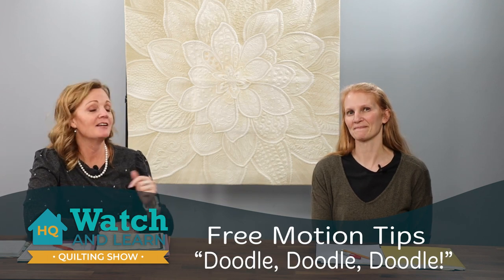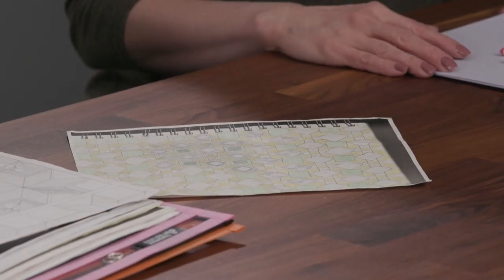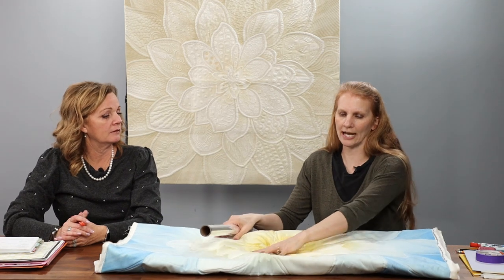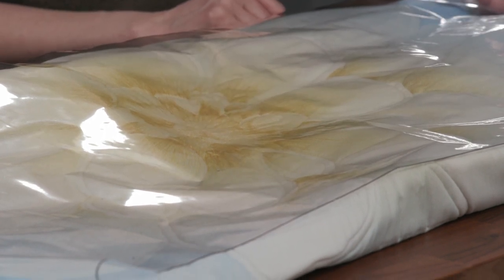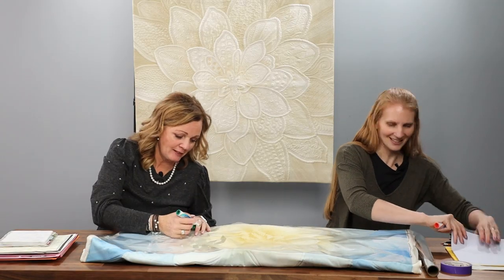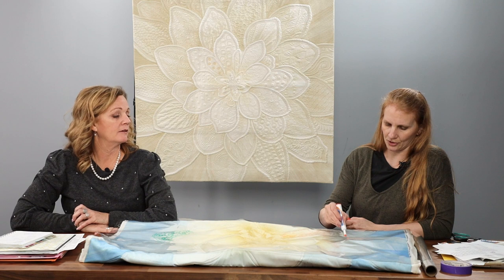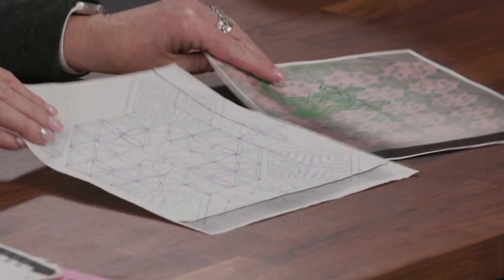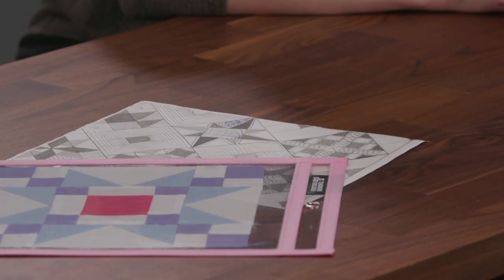Doodle to Improve Your Free-Motion Technique! - Watch and Learn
Do you like to doodle, doodle, doodle? Did you know that doodling can help with your free-motion quilting? Join HQ Educators Kelly Ashton and Kristina Whitney as they talk about how to improve your free-motion quilting designs by practicing your doodling.

Our FREE Minute Motif catalog and PDFs to help you practice